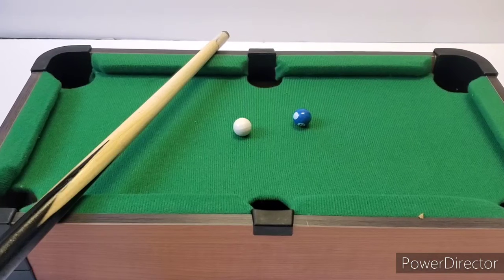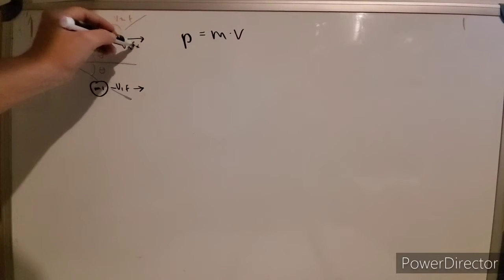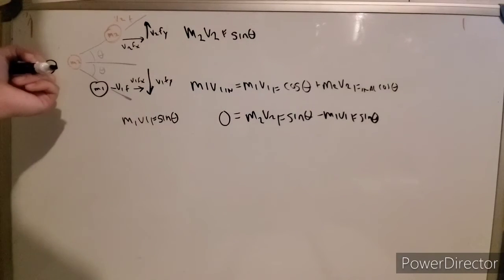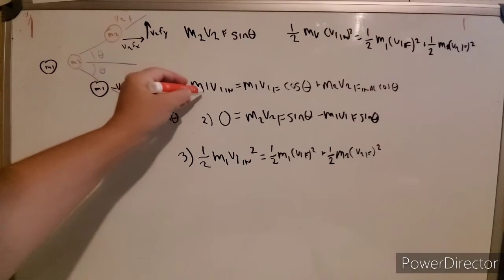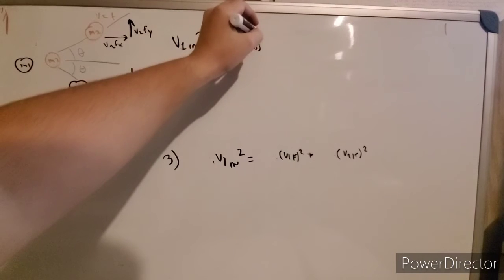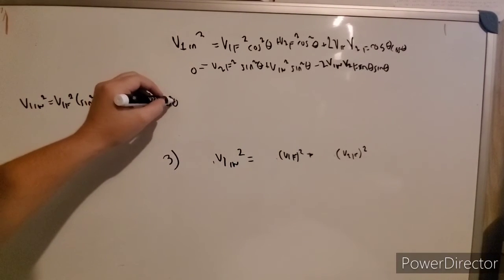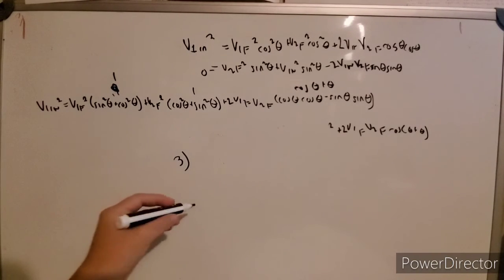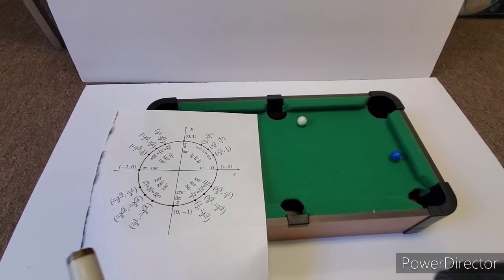Physics 4A Final Billard Ball